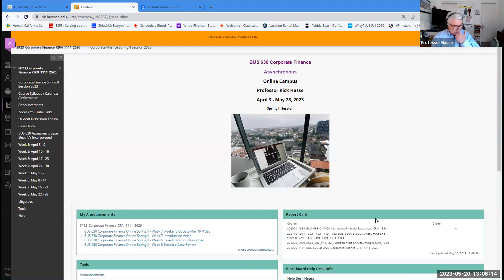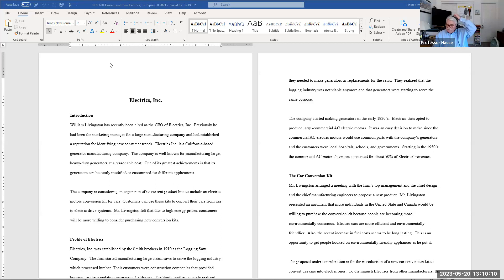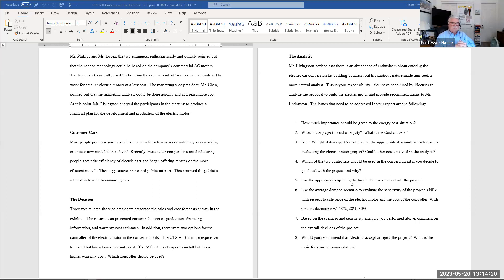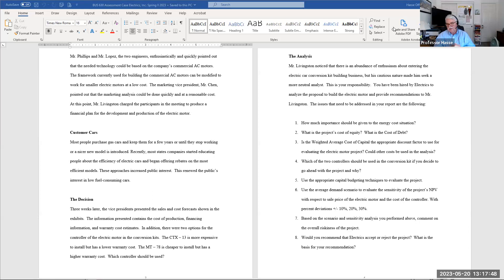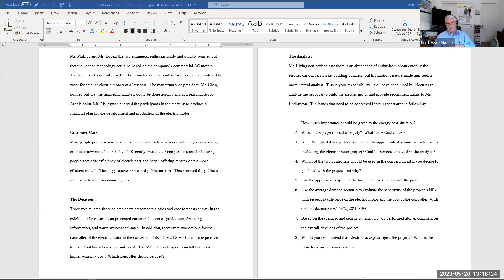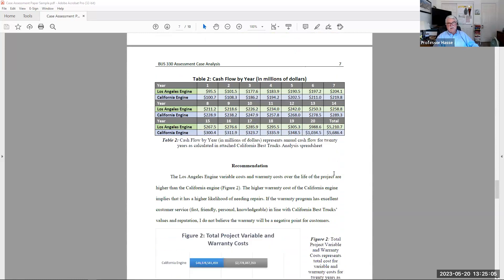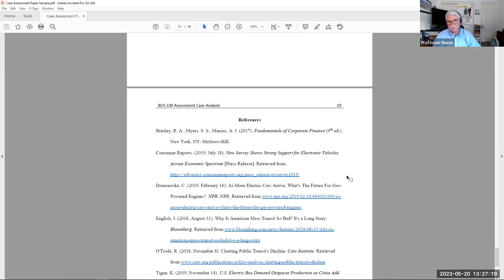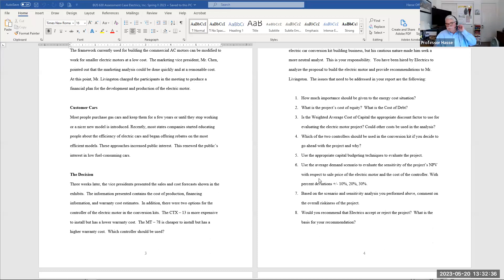BUS 630 Review Session Video May 20